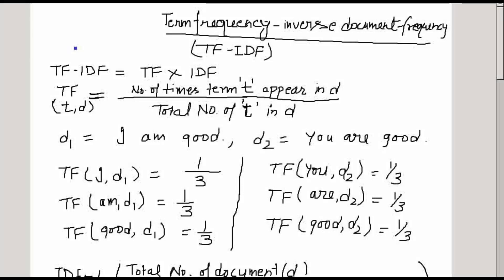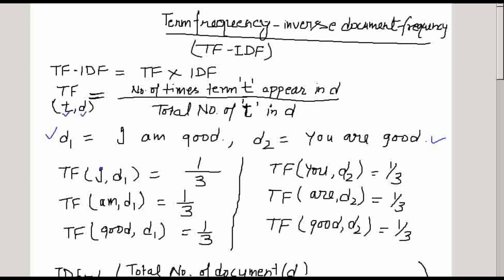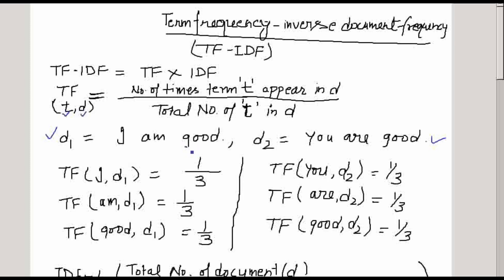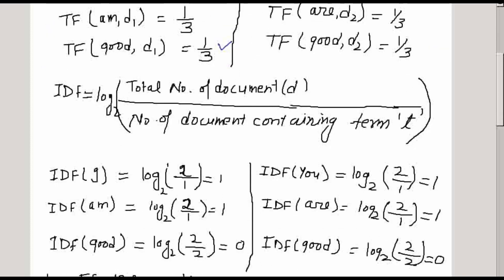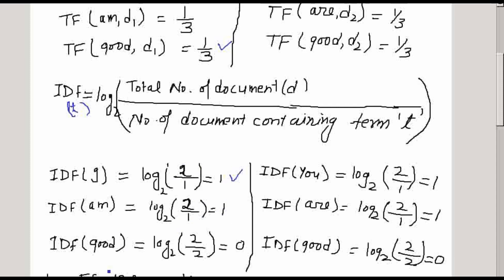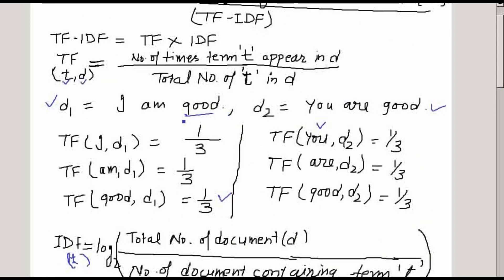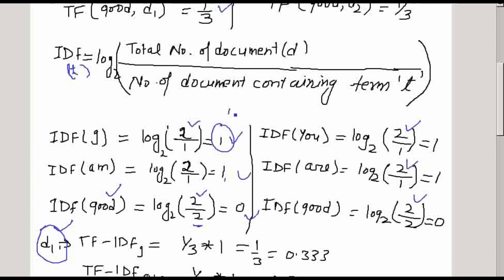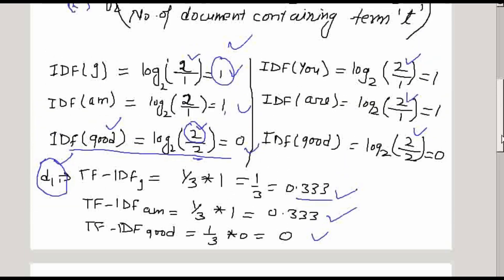TF-IDF Concept, Mathematics & Calculation step by step| Term frequency inverse document frequency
This video describes the step by step calculation of TF-IDF score and discusses the mathematics behind the TF-IDF score used in text analytics.